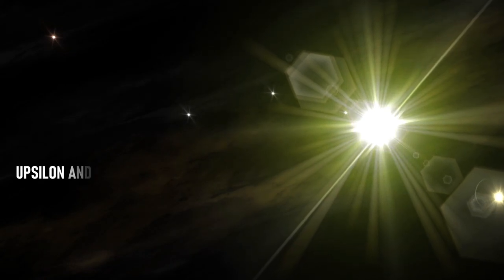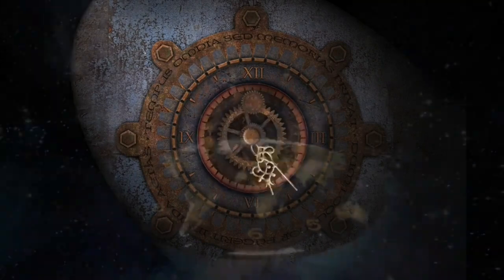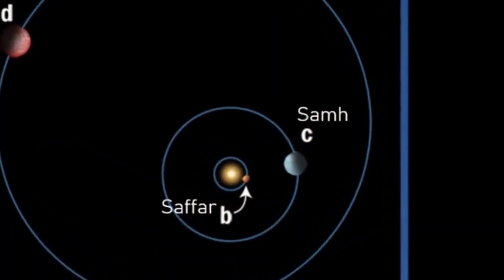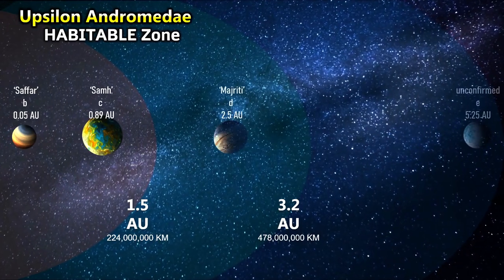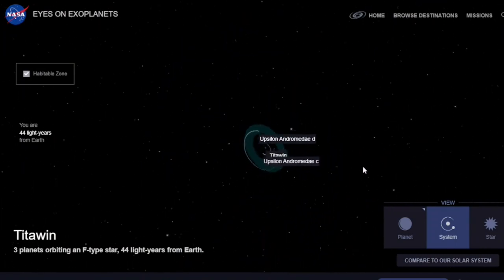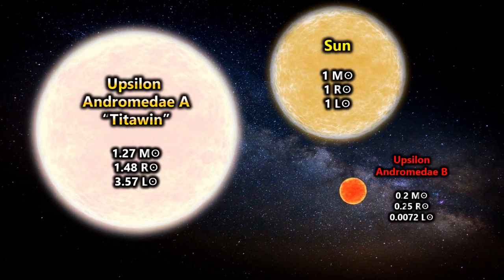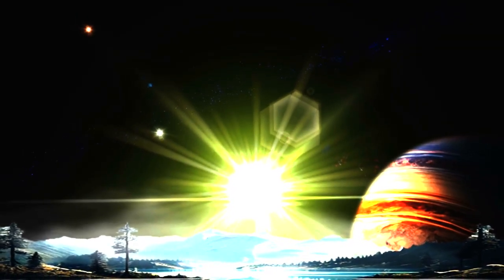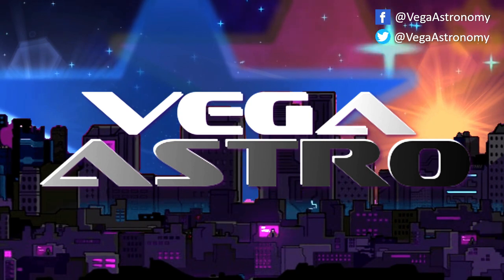✨The Habitable MOONS of Upsilon Andromedae✨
Track: Rallying the Defense
Composer: Per Kiilstofte

What is an exoplanet?
How do scientists discover exoplanets?
Are there any exoplanets in our solar system?
What makes a planet habitable for life?
Can exoplanets have moons?
How do astronomers determine the atmosphere of an exoplanet?
Are there any exoplanets similar to Earth?
What is the significance of finding exomoons?
How far away are the closest known exoplanets?
Can we ever visit or study exoplanets directly?

¿Qué es un exoplaneta?
¿Cómo descubren los científicos exoplanetas?
¿Existen exoplanetas en nuestro sistema solar?
¿Qué hace que un planeta sea habitable para la vida?
¿Pueden tener lunas los exoplanetas?
¿Cómo determinan los astrónomos la atmósfera de un exoplaneta?
¿Existen exoplanetas similares a la Tierra?
¿Cuál es la importancia de encontrar exolunas?
¿Qué tan lejos están los exoplanetas más cercanos conocidos?
¿Podremos visitar o estudiar exoplanetas directamente alguna vez?
Mandarin Chinese:

什么是外行星？
科学家是如何发现外行星的？
我们的太阳系中有外行星吗？
什么使一个行星适合生命？
外行星可以有卫星吗？
天文学家如何确定外行星的大气层？
有没有类似地球的外行星？
发现外卫星的意义是什么？
最近已知的外行星有多远？
我们能否直接访问或研究外行星？
Hindi:

एक्सोप्लेनेट क्या है?
वैज्ञानिक एक्सोप्लेनेट्स को कैसे खोजते हैं?
हमारे सौर मंडल में कोई एक्सोप्लेनेट्स हैं क्या?
जीवन के लिए एक ग्रह को सुहावना बनाने वाली क्या बातें हैं?
क्या एक्सोप्लेनेट्स के पास चंद्रमा हो सकता है?
खगोलज्ञ एक्सोप्लेनेट के वायुमंडल को कैसे निर्धारित करते हैं?
क्या ऐसे कोई एक्सोप्लेनेट्स हैं जो पृथ्वी के समान हैं?
एक्सोमून्स पाने का क्या महत्व है?
सबसे नजदीकी ज्ञात एक्सोप्लेनेट्स कितने दूर हैं?
क्या हम कभी एक्सोप्लेनेट्स को सीधे या अध्ययन कर सकते हैं?
Arabic:

ما هو الكوكب الخارجي؟
كيف يكتشف العلماء الكواكب الخارجية؟
هل هناك كواكب خارجية في نظامنا الشمسي؟
ما الذي يجعل الكوكب صالحًا للحياة؟
هل يمكن للكواكب الخارجية أن تكون لها أقمار؟
كيف يحدد علماء الفلك الغلاف الجوي لكوكب خارجي؟
هل هناك كواكب خارجية مشابهة للأرض؟
ما هو أهمية اكتشاف الأقمار الخارجية؟
كم تبعد أقرب الكواكب الخارجية المعروفة؟
هل يمكننا زيارة أو دراسة الكواكب الخارجية مباشرة؟
how does planet work
exoplanet discovery
what exoplanet is most like earth
what exoplanet has the most rings
what exoplanet is closest to earth
what exoplanet has the most moons
wha
when did exoplanet come out
when was first exoplanet discovered
exoplanet where it rains iron
exoplanet where it rains iron discovered
where is exoplanet in the universe
where was exoplanet found
where is gemini exoplanet solutions
where is atlas exoplanet
where is extragalactic exoplanet
what planet rains iron
which exoplanet is most likely to have life
which exoplanet is most like earth
which exoplanet is closest to earth
which exoplanet is most massive
which exoplanet can support life
which exoplanet is the most habitable
which exoplanet is largest
which exoplanet has the shortest year
who invented exoplanet
exoplanet discovery
who discovered first exoplanet
who discovered exoplanets
what is the oldest exoplanet
history of exoplanet discovery
why is exoplanet research important
why are exoplanet names so weird
why was exoplanet important
why is pluto exoplanet
why is studying exoplanets important
why study exoplanets
exoplanet that can support life
how many exoplanets can support life
what does an exoplanet need to support life
could any exoplanets support life
can we live on an exoplanet
exoplanet is related to
exoplanet is a planet
exoplanet is discovered
exoplanet is also known as
exoplanet is a star
is trappist 1 habitable
is trappist 1 in the milky way
which planets in trappist 1 are habitable
what galaxy is trappist 1 in
can you see trappist 1 from earth
can we live on trappist 1
can we travel to trappist 1
trappist 1 distance from earth
how far is trappist from earth how trappist-1 how was Teegarden’s Star discovered how far is English: